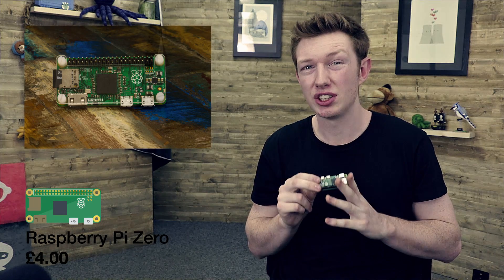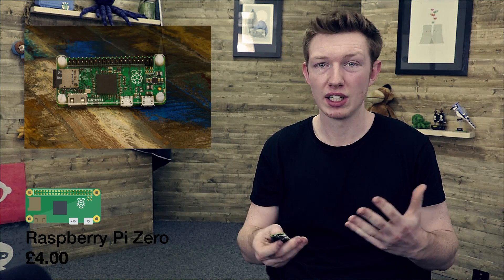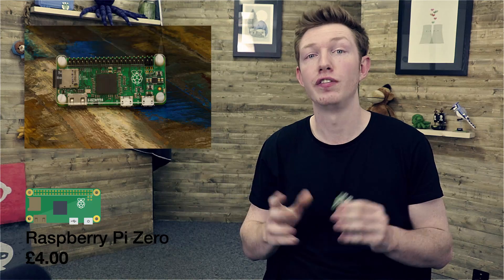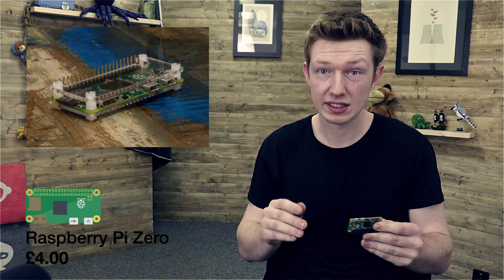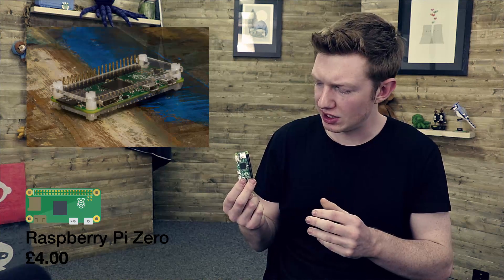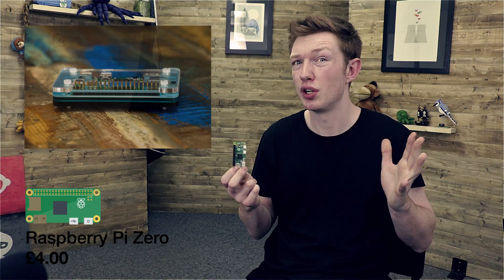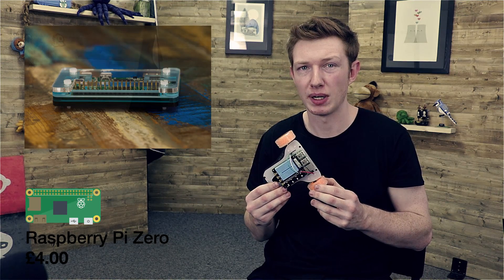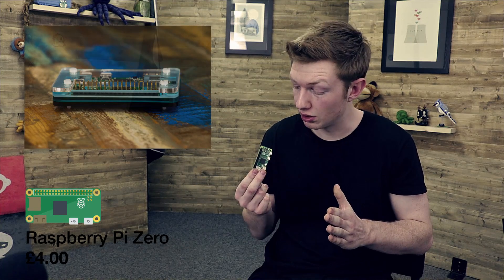First look at the Raspberry Pi Zero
I get my hands on the Raspberry Pi Zero and let you know the headlines! At £4.00 it's a lot less than anything else on the market!